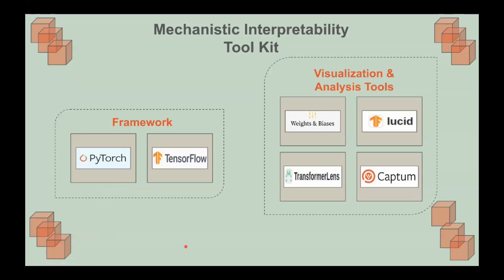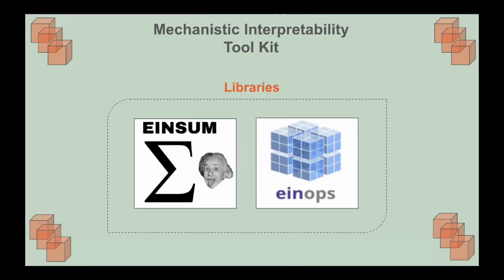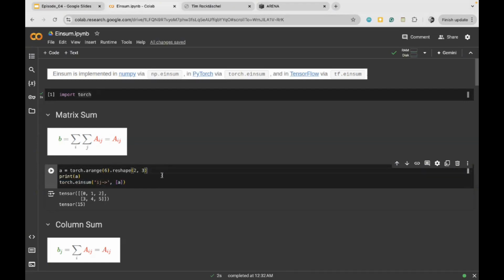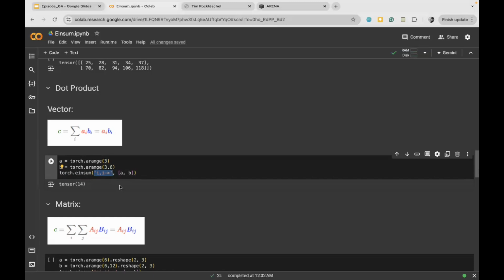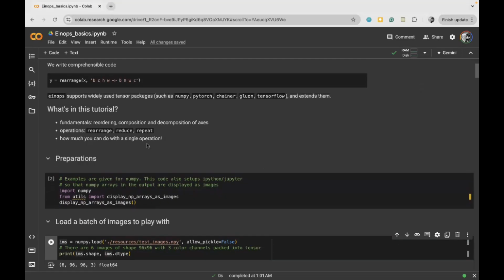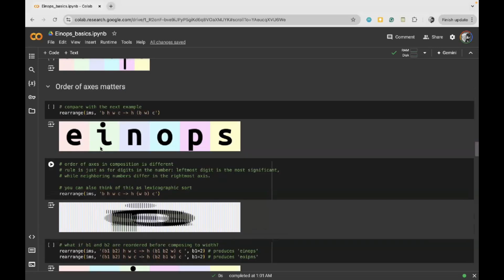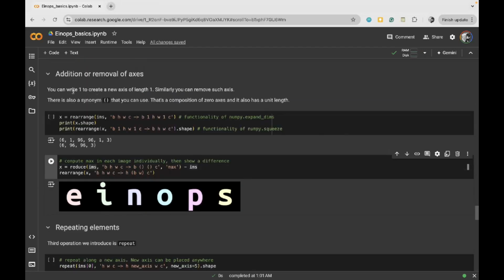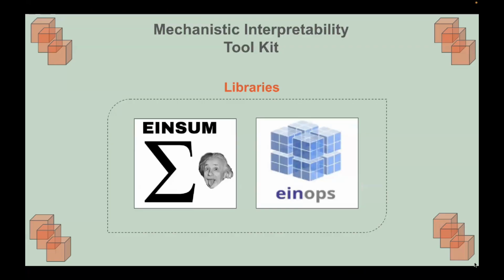Einsum and Einops | Mechanistic Interpretability 101 | Episode 4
In this episode, we’ll dive into the einsum function and the einops library, two powerful tools for simplifying tensor operations in deep learning. We'll explore how einsum helps perform complex mathematical operations like matrix multiplication and dot products in a single line, while einops makes reshaping, reducing, and rearranging tensors intuitive and easy. Whether you're working with image data, multi-head attention, or large-scale neural networks, these tools will boost your efficiency!